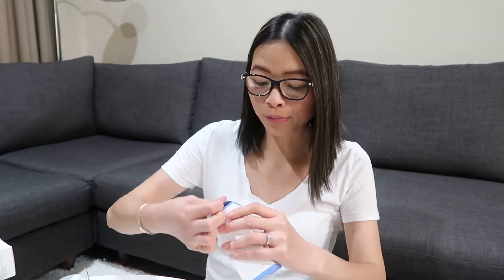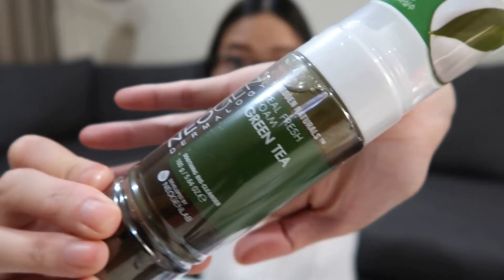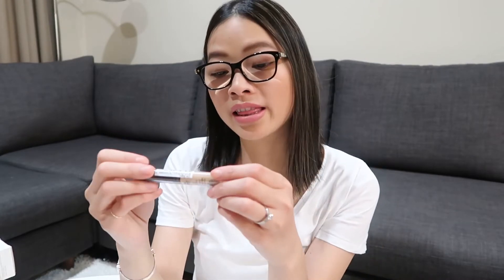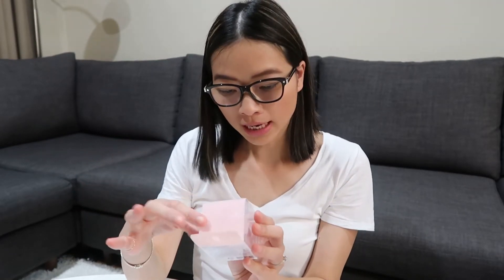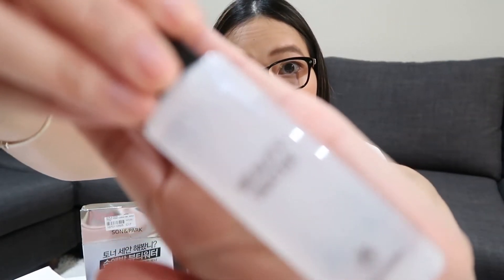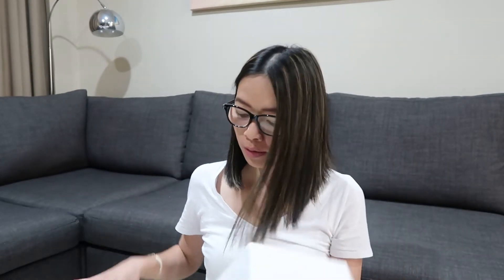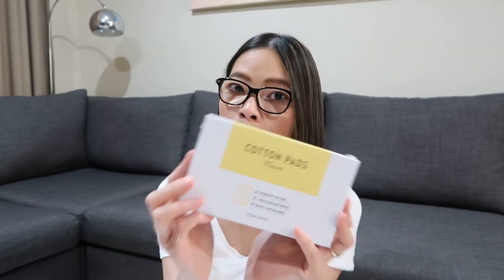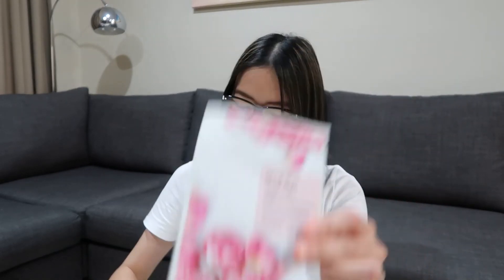STYLEKOREAN HAUL #2 – HUGE KOREAN SKINCARE YESSTYLE 2019 HAUL & UNBOXING!!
Hope you guys enjoyed this KBeauty Skincare unboxing 😊.

Below are the items I brought in this video and it is a combination of several orders from several websites including StyleKorean, YesStyle and Cosmetic Love:

1. Missha - Time Revolution Best Seller Special Set
2. Missha - Time Revolution Night Repair Special Set
3. Missha - Time Revolution The First Treatment Essence RX
4. Missha - Soft Multi Cotton Puff (80p)
5. Missha - Cotton 100 Puff (100p)
6. Missha - Professional Eyelash Curler
7. Laneige - Lip & Eye Remover Waterproof
8. Laneige - Lip Glowy Balm - Grapefruit
9. Etude - House New Moist Full Collagen Cream
10. Etude - House My Beauty Tool Jellyfish Silicon Brush
11. Etude - House Cotton Plain Pads 80ea
12. Neogen - Real Fresh Foam Green Tea 160g
13. Cosrx - Low Ph Good Morning Gel Cleanser
14. Tonymoly - Pack Brush
15. Tonymoly - Kiss Kiss Lovely Lip Patch
16. MacQueen - Waterproof Gel Eyeliner [Smoking Roast Latte]
17. MacQueen - Waterproof Pen Eyeliner (2 Colors) [#01 Deep Black]
18. The Saem - Cover Perfection Tip Concealer SPF28 PA++ [#1.5 Natural Beige]
19. The Plant Base - Time Stop Collagen Ampoule 20ml [20ml]
20. Son & Park - Beauty Water Limited Set: 340ml + 60ml [2 pcs]
21. Mixed face masks (15+) – I didn’t list the mask….cause there are too many! But if you are interested in any of them, let me know by leaving a comment in the video and be sure to let you know 😊

NEXT VIDEO
Another HUGE KBeauty Skincare unboxing!!